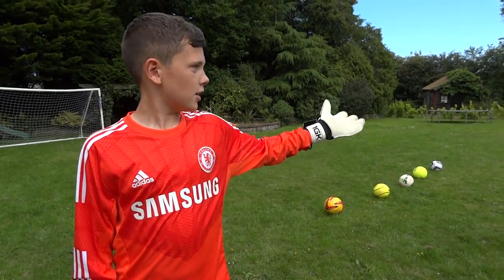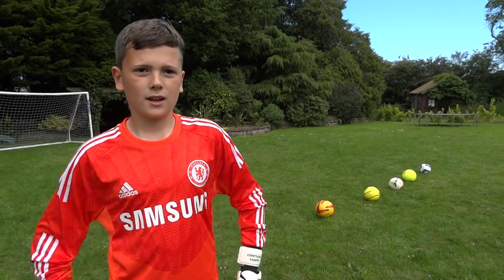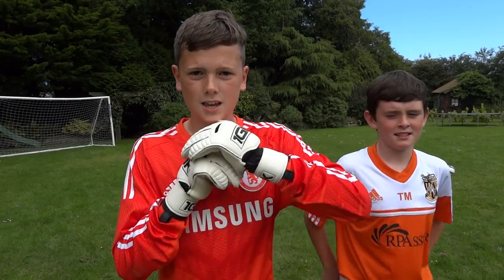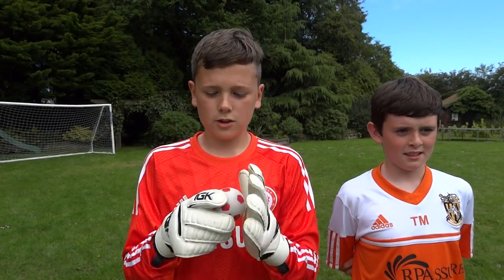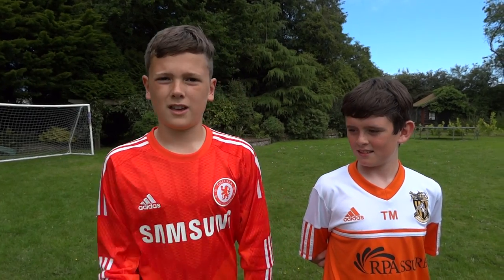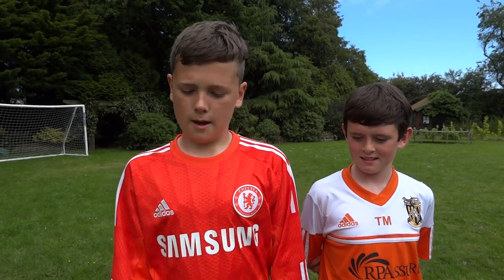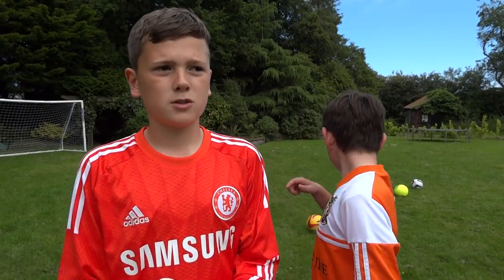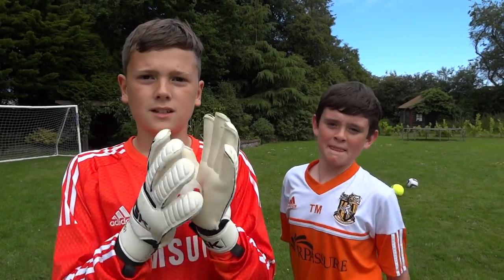Harry Whitling - Toby Murray - Goalkeeper Training 1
Harry Whitling - M&M Football Academy
Toby Murray - M&M Football Academy

Simple training for beginners to improve your handling skills
and footwork. I hope you enjoy :)